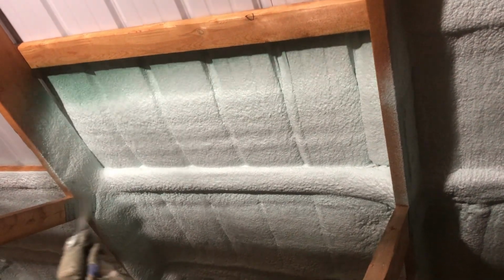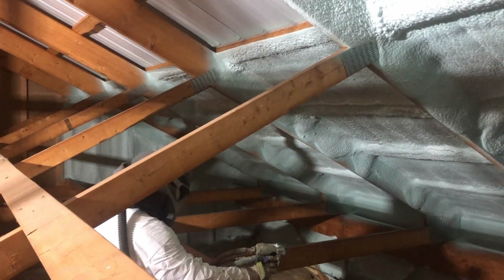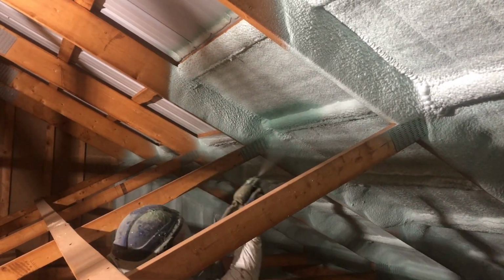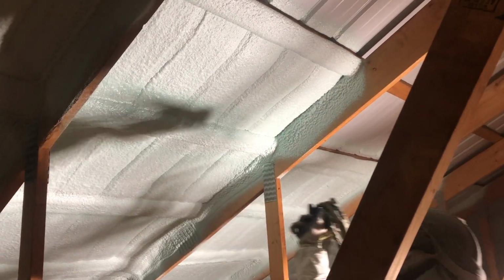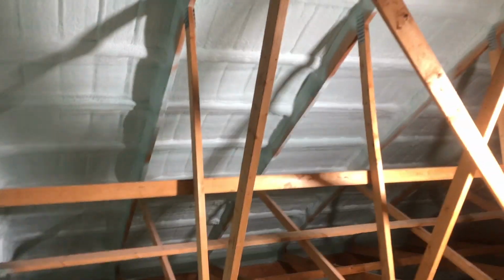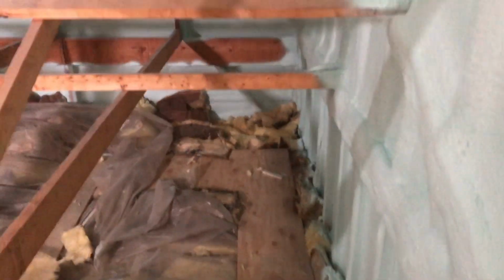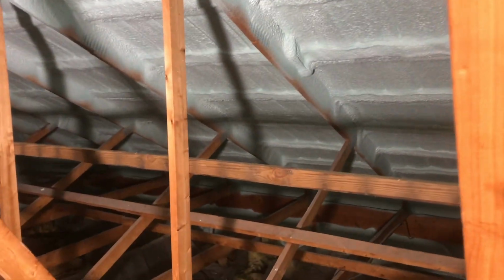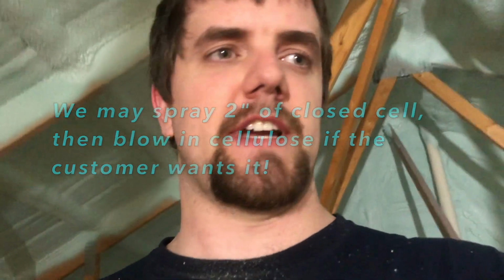How to Fix Condensation Issues With Spray Foam Insulation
This customer was having severe condensation issues which was compromising his sheetrock in his home. We came in and fixed these issues with closed cell spray foam!